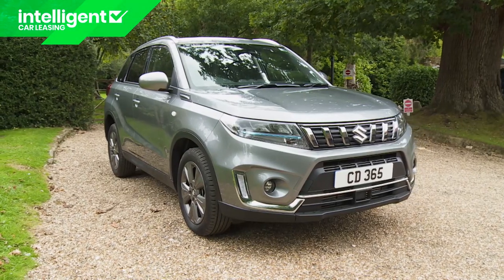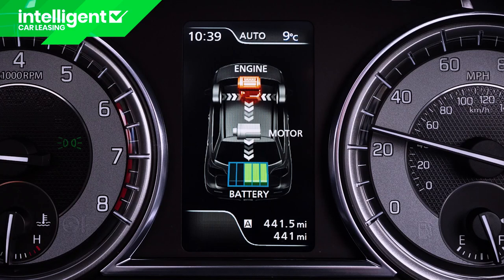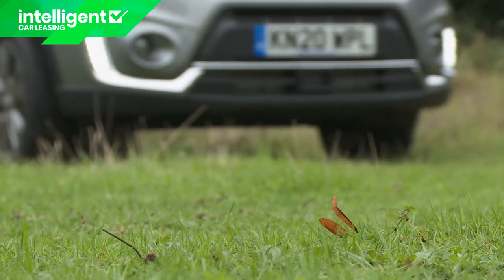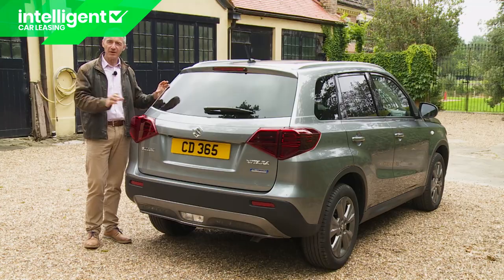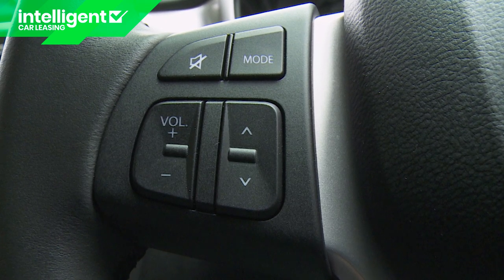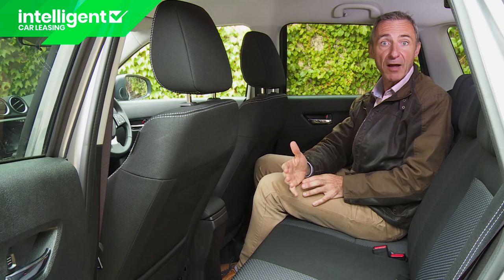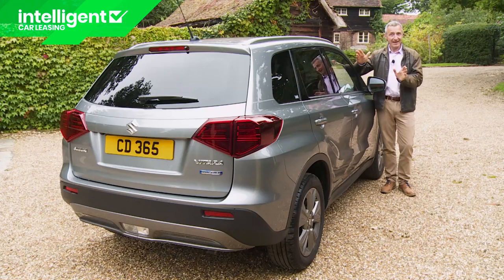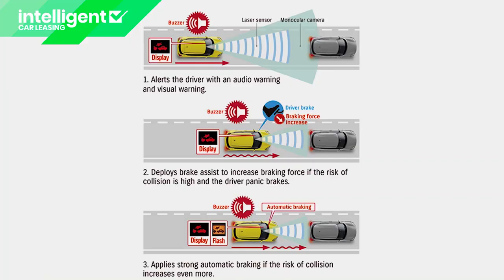Suzuki Vitara Hybrid: More SUV than you might expect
There's plenty to like about the Vitara in addition to its new hybrid status: The light kerb weight delivers agile handling. There's more space inside than you get with competitors like Nissan's Juke. And there are high standards of specification to sugar the proposition. If you regularly drive on potentially treacherous roads, it'll also matter than this Suzuki is one of the few SUVs in the class that can be ordered with 4WD.

Looking to lease the Vitara?